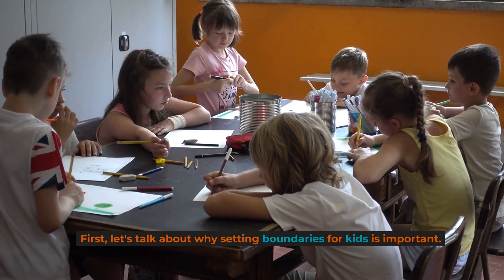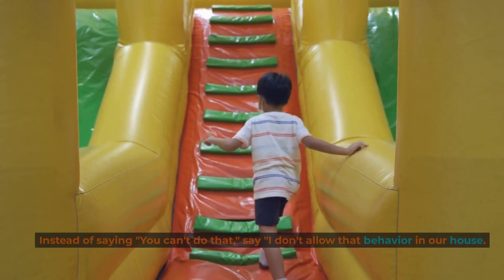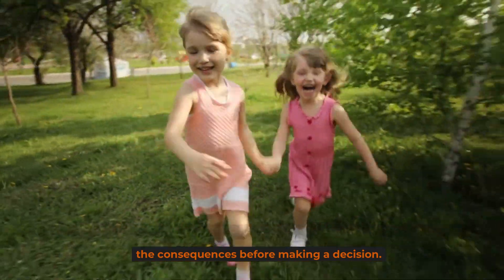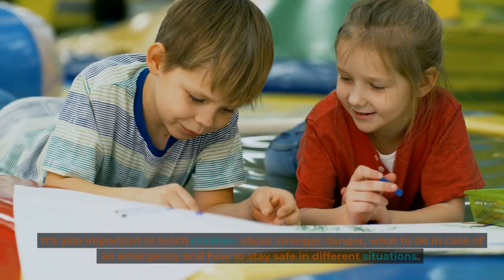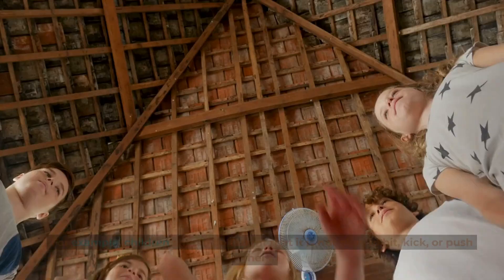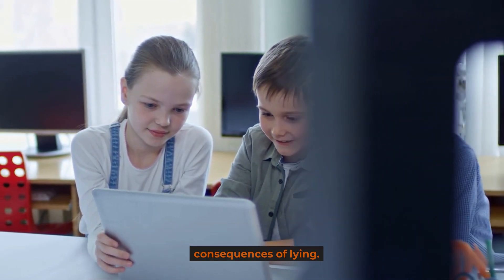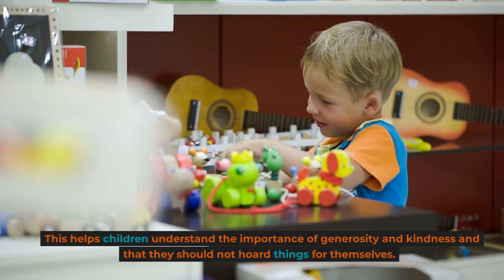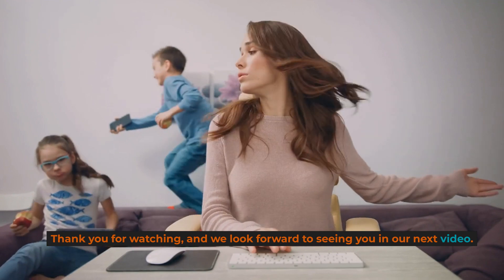How to set boundaries for kids